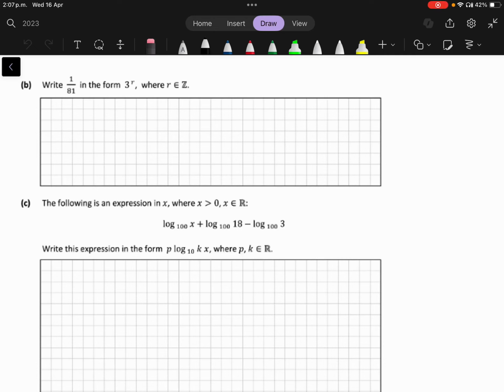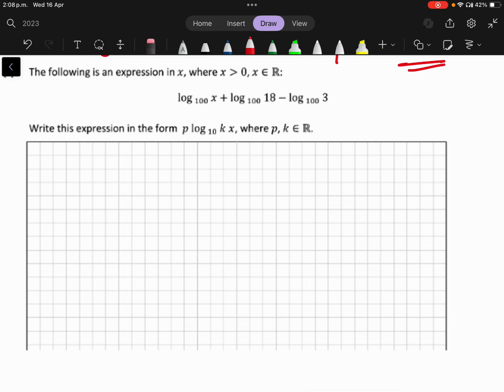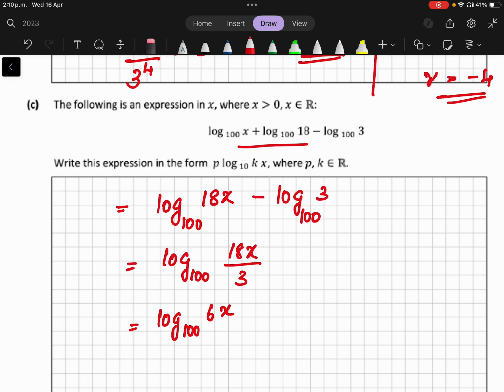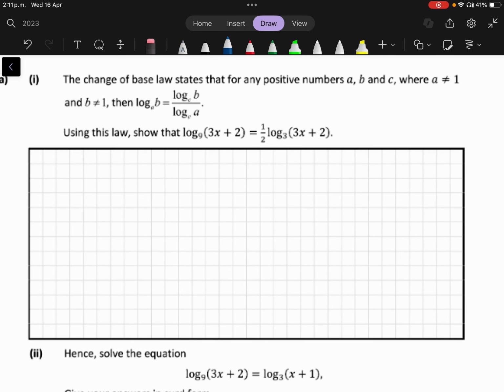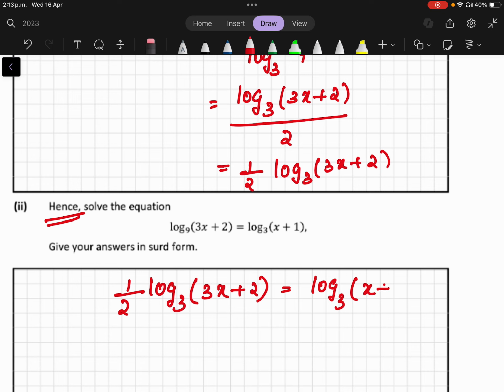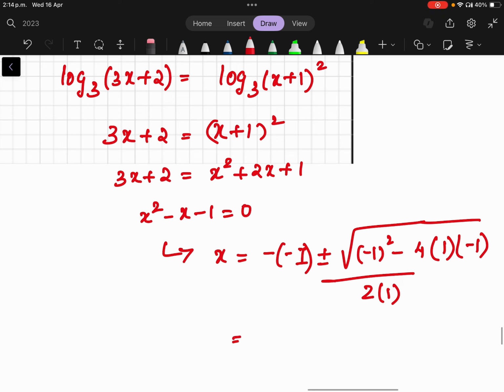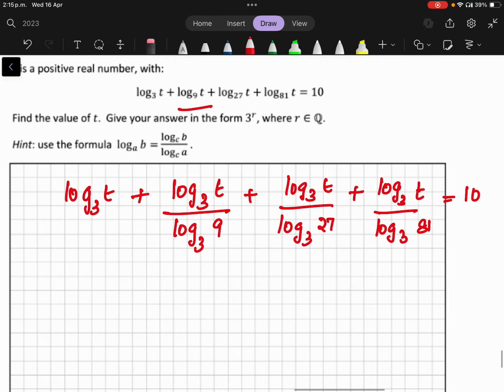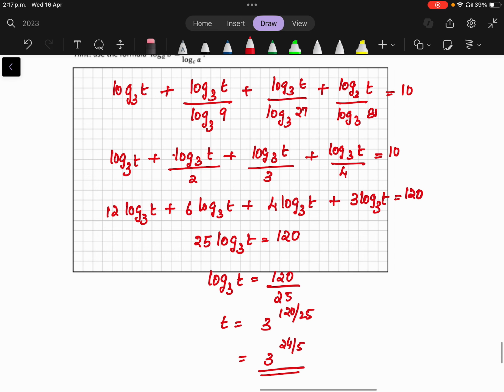Algebra - Indices and Logs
Playlist for Leaving certificate Algebra